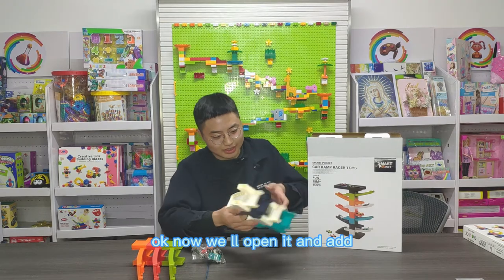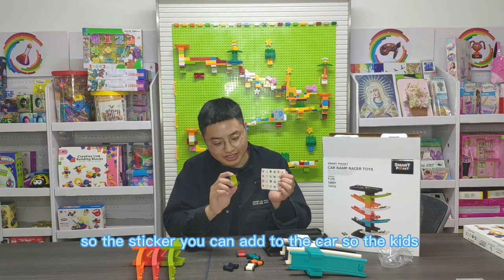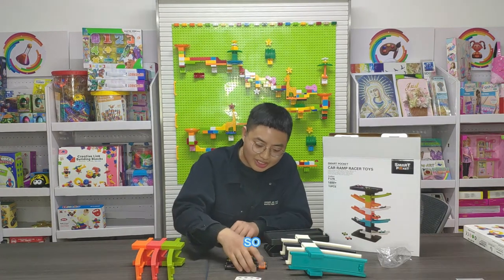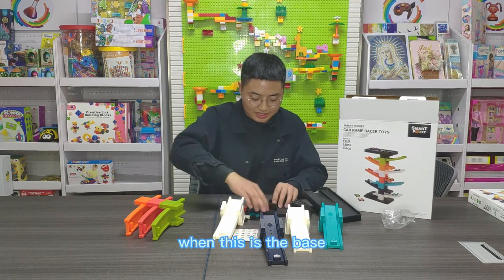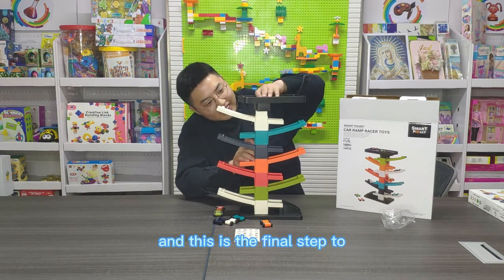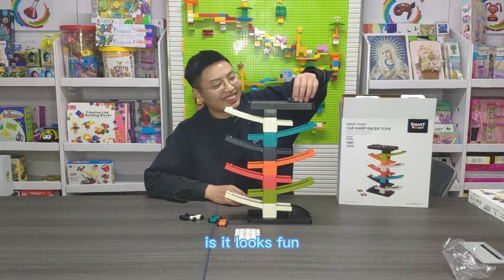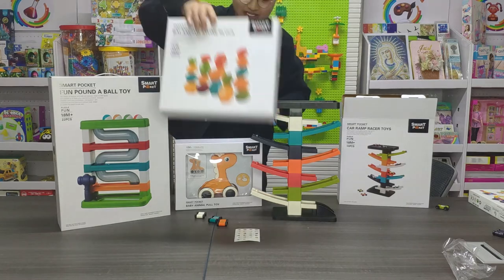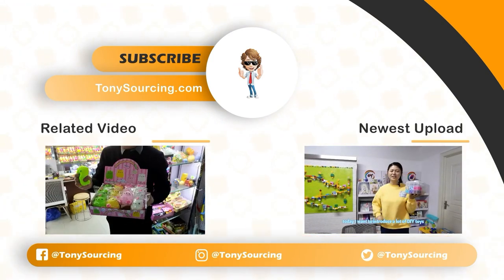Montessori Toys Unboxing | Car Ramp Toys | Car Ramp Racer Toys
Montessori Toys Unboxing | Car Ramp Toys